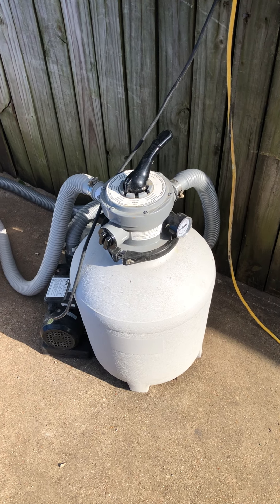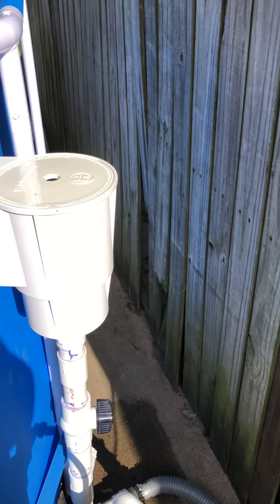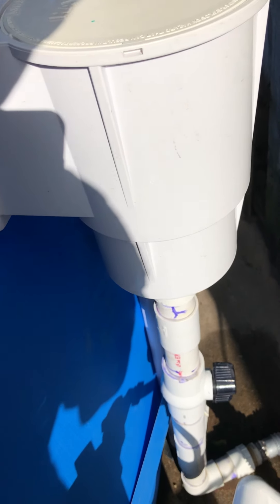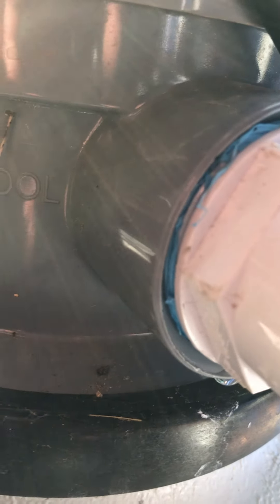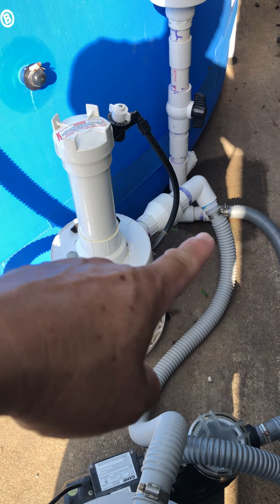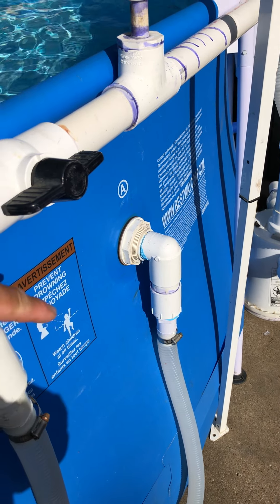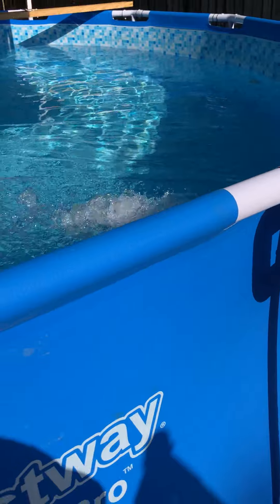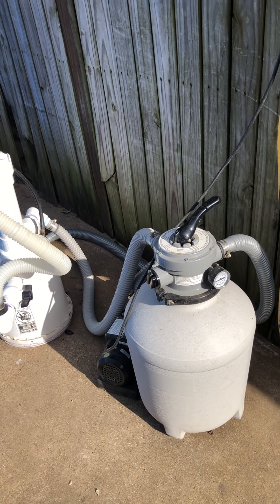Sand Pro 75-D above ground pool filter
This video is about how installed my sand filter installation I purchased from Amazon. My pool is temporarily installed every year during the summer months. Hope you enjoy the video and hope it help with your installation.